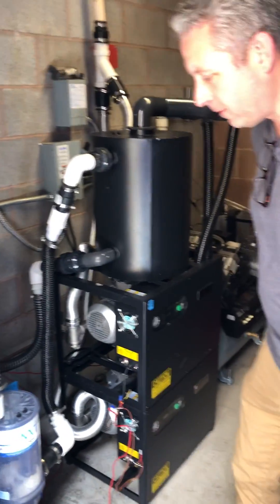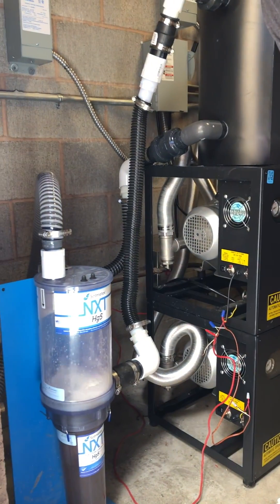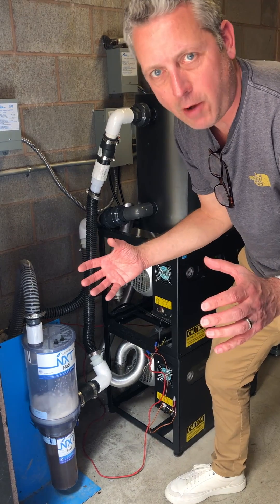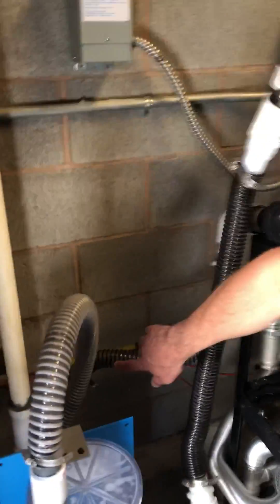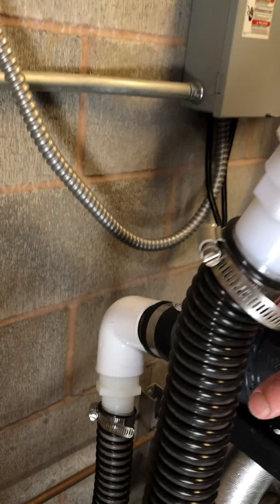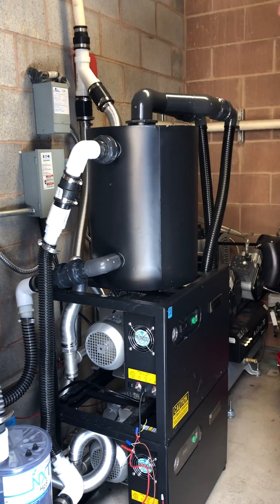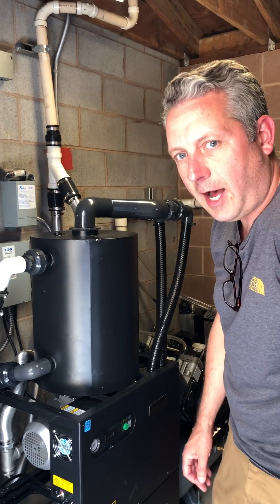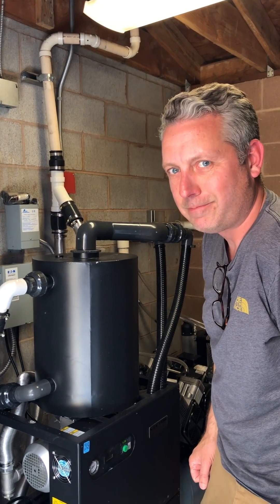Vector Vortex Dry Vacuum System - Installation Example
Learn about some practical issues faced with installation of a dry vac system in a dentist's mechanical room. See the Vortex in action.